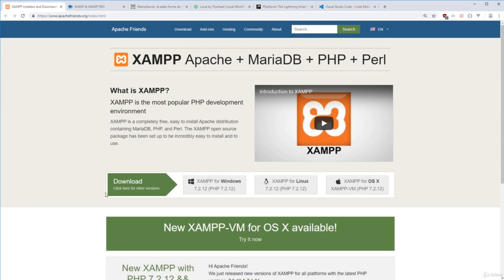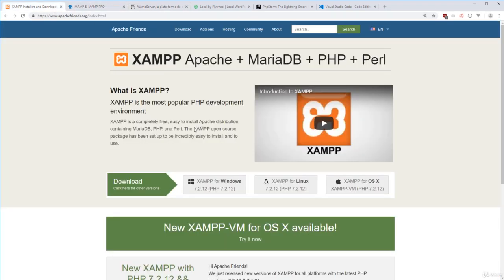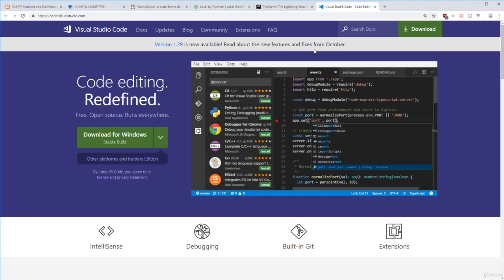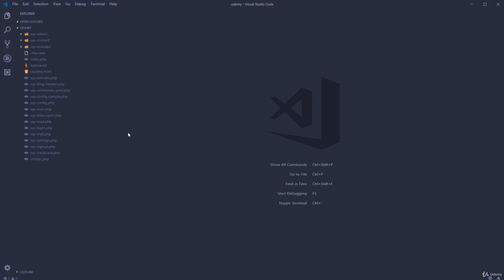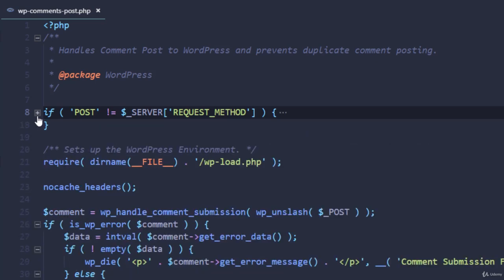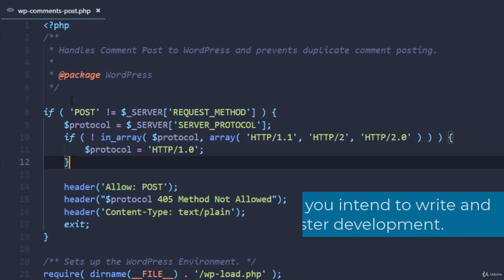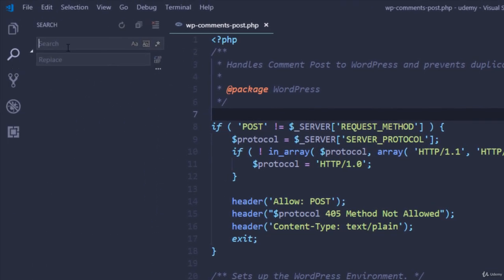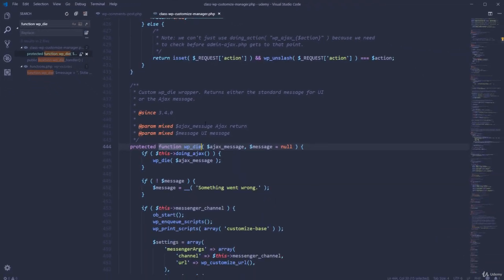4 Exploring Environments and Text Editors